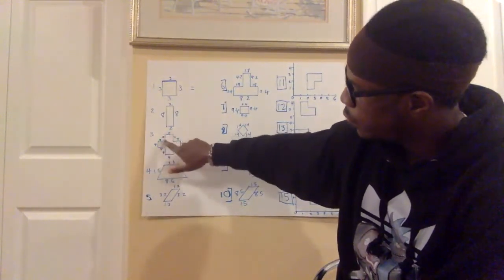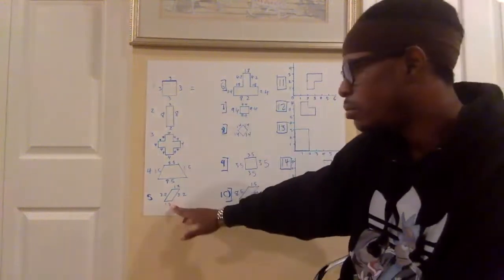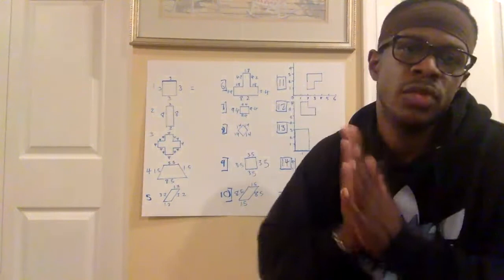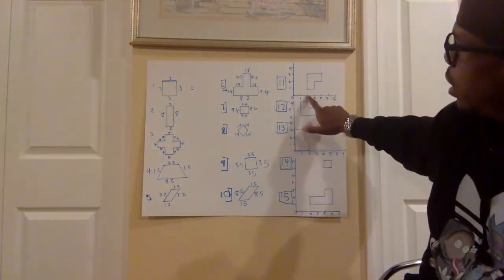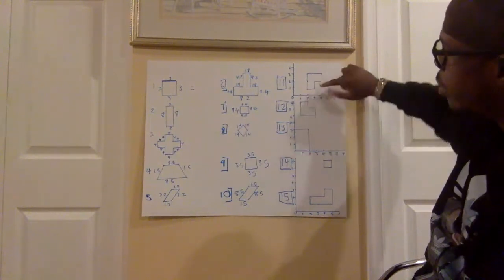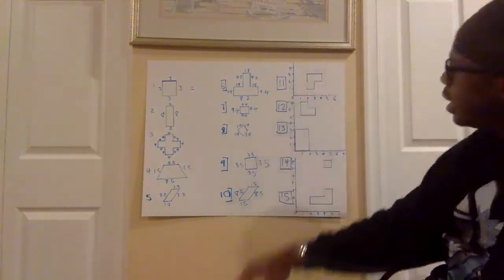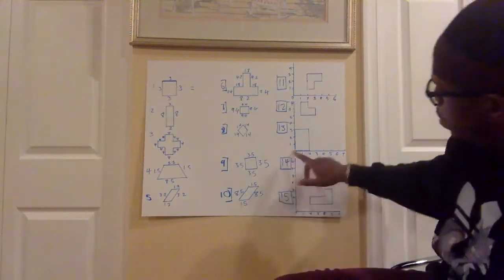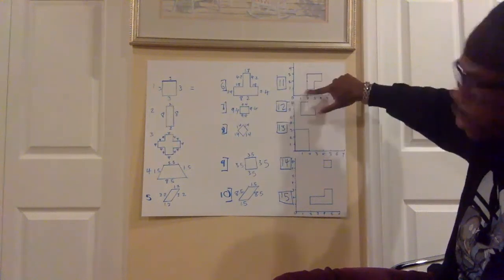Geometric measurement - perimeter - MAFS.5.MD.3.5